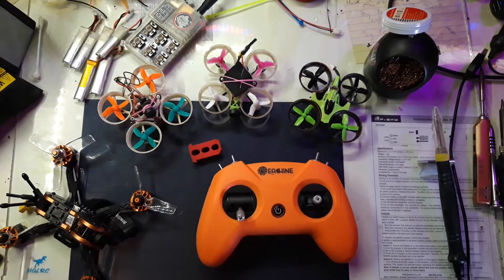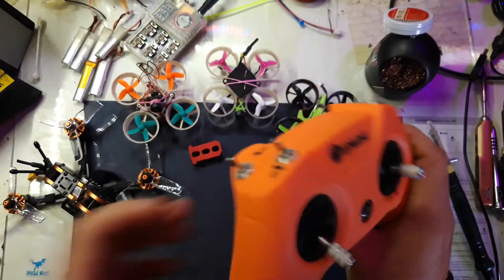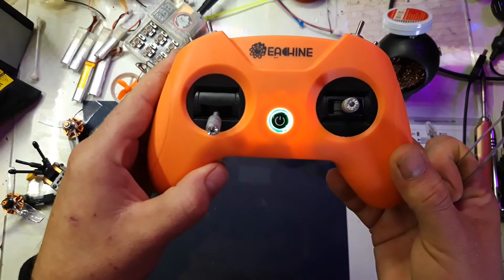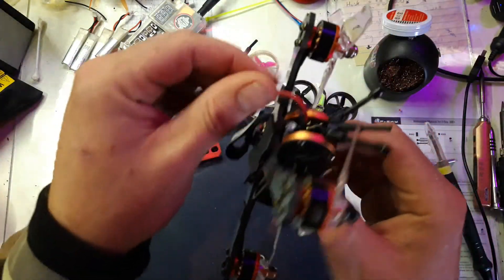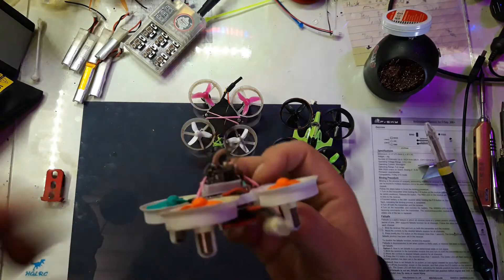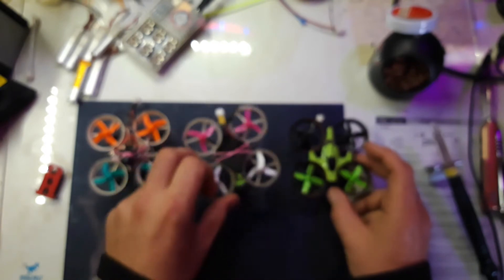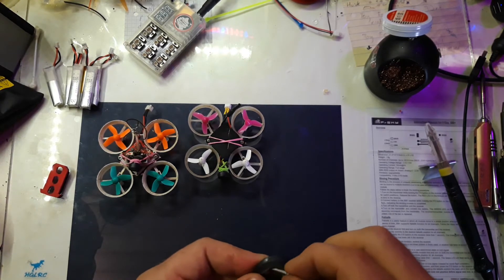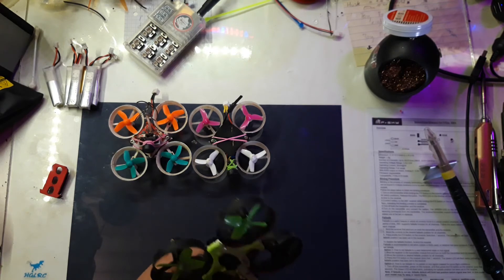Tyro79 & literadio 2. Whoops are ready and tuned Vlog. Diff in discription.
Get the Tyro 79 (fly more) & Literadio 2 (Eachine version, Orange colour) Here:

some of my diff for inspiration for F3, 615 brushed motor ducted drones (whoops) Betaflight 4.0.6:

set thr_corr_value = 3
set thr_corr_angle = 550

set gyro_sync_denom = 2
set gyro_lowpass_type = PT1
set gyro_lowpass2_type = BIQUAD
set gyro_lowpass2_hz = 0
set min_check = 1000
set max_check = 2000
set fpv_mix_degrees = 2
set min_throttle = 1080
set motor_pwm_rate = 16000
set vbat_max_cell_voltage = 440
set vbat_min_cell_voltage = 319
set vbat_warning_cell_voltage = 330
set small_angle = 180
set deadband = 1
set yaw_deadband = 1

set dterm_lowpass_type = PT1
set dterm_lowpass2_hz = 150
set vbat_pid_gain = ON
set anti_gravity_gain = 1000
set feedforward_transition = 10
set throttle_boost = 25
set angle_level_strength = 70
set level_limit = 60
set d_min_roll = 25
set d_min_pitch = 29

rateprofile 1

set roll_rc_rate = 119
set pitch_rc_rate = 119
set yaw_rc_rate = 105
set roll_expo = 11
set pitch_expo = 11